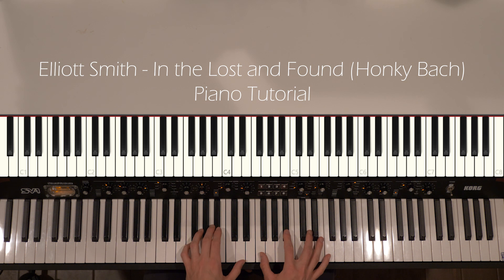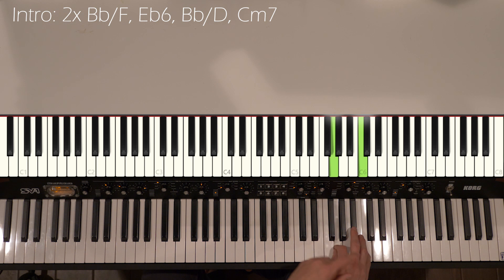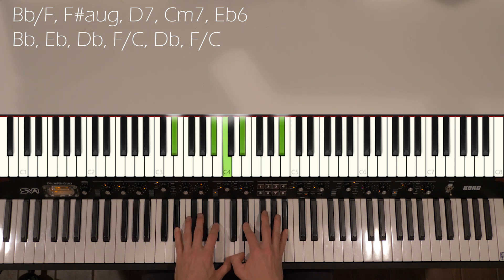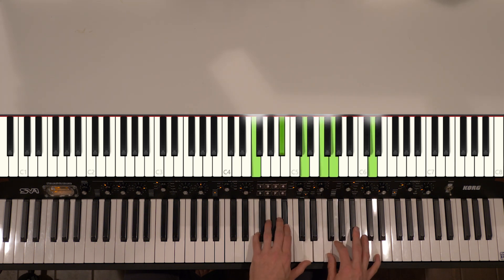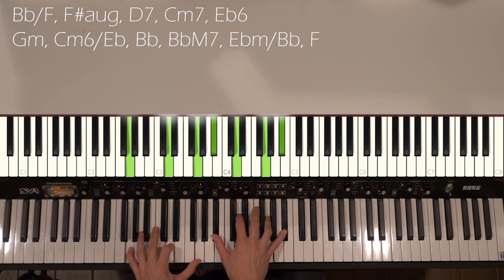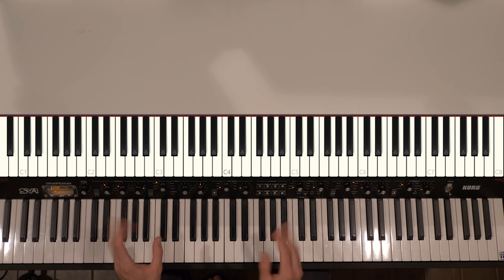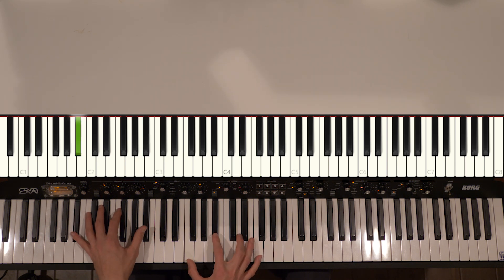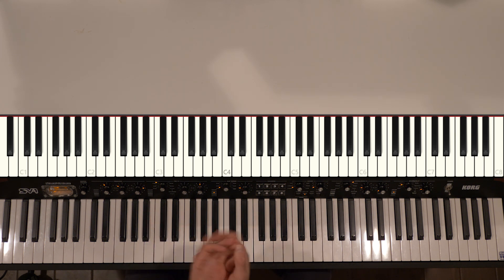Elliott Smith - In the Lost and Found (Honky Bach) Piano Tutorial